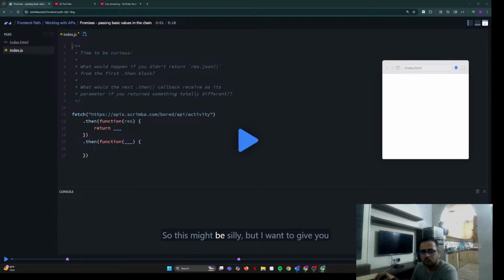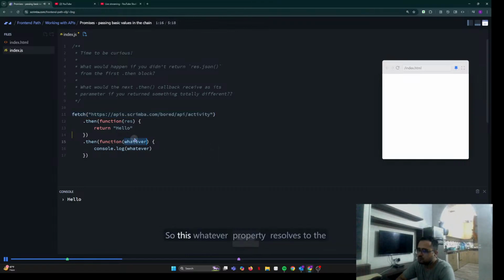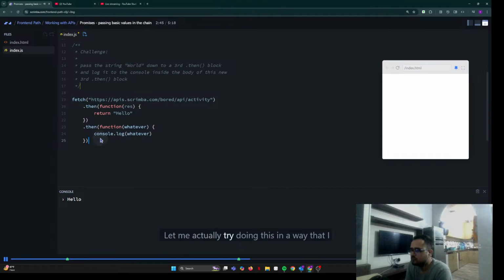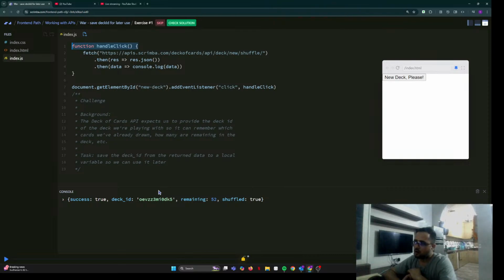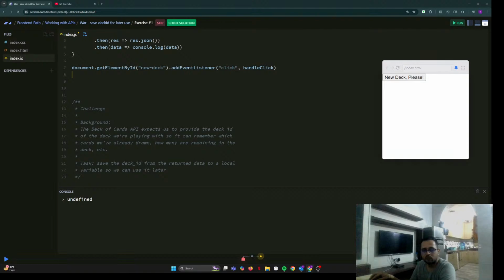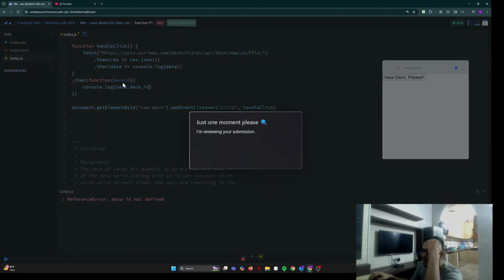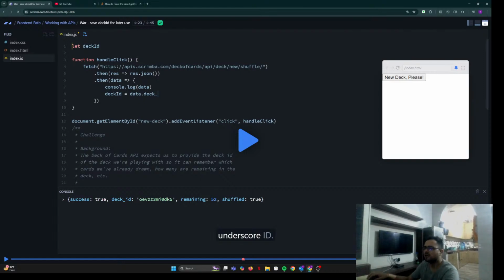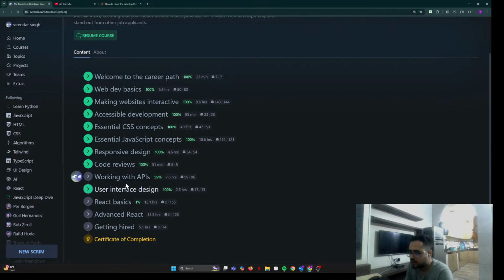🔴LIVE | Study With Me | Join My Journey to Become a Full Stack Developer 👨‍💻 | Scrimba | Day 3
Welcome to my unfiltered coding journey!
Today I’m diving into JavaScript on Scrimba and sharing my screen as I learn. No fancy edits, no tutorials—just raw, real-time learning, mistakes, and breakthroughs.

📌 What I’m doing:

Studying JavaScript (beginner to advanced)

Using Scrimba for interactive lessons

Exploring DOM manipulation, functions, and more

Documenting progress for future reference

This is not a tutorial—it's a study stream for accountability and growth.
Feel free to join in, lurk, study with me, or just watch me figure things out.

🧠 Focused. Curious. Consistent.
🎯 Goal: Master JavaScript + Build cool projects from scratch.